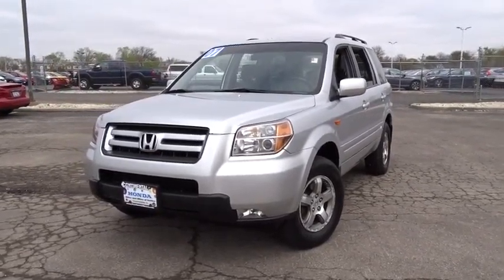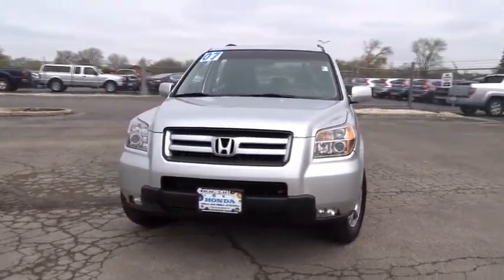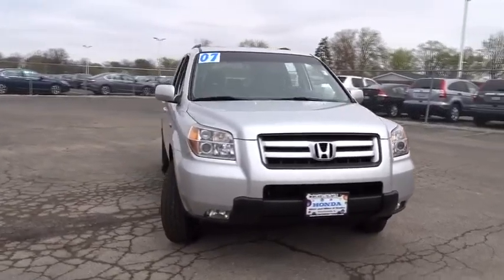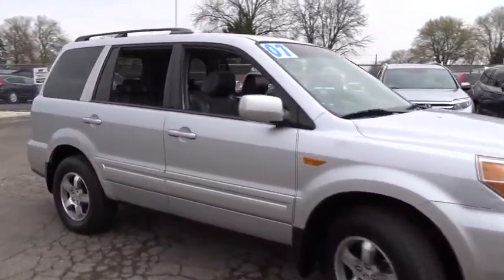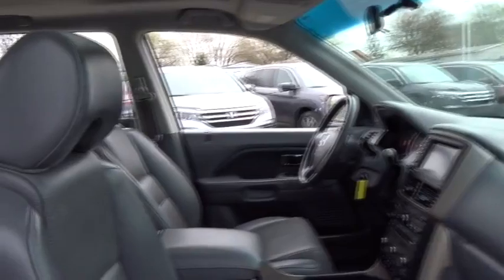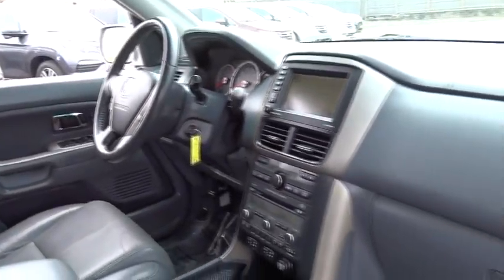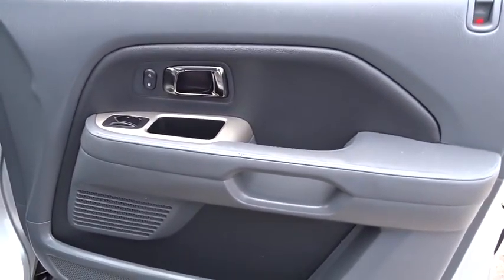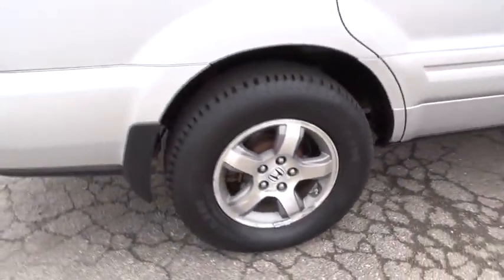2007 Honda Pilot Countryside, La Grange, Oak Lawn, Westmont, Hinsdale, IL K3373A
2007 Honda Pilot

Continental Honda
5901 La Grange Road

Call for special pricing *Certification fee included in sales price!* *This 2007 Honda Pilot EX-L* *Navigation* *Leather Seats* *Auto Climate Control* *Satellite Radio* *Multi-Zone Air Conditioning* *Backup Camera* *Please let us help you with Finding the ideal New, Used, or Certified vehicle, - Getting the best prices and incentives available and Explaining purchase, lease, and financing options.* *Continental Honda prides itself on value pricing its vehicles and exceeding all customer expectations! The next step? Give us a call to confirm availability and schedule a hassle free test drive! We are located at: 5901 South La Grange Rd, Countryside, IL 60525.*